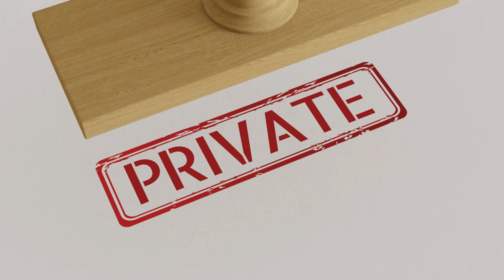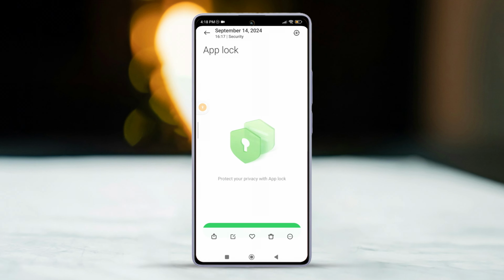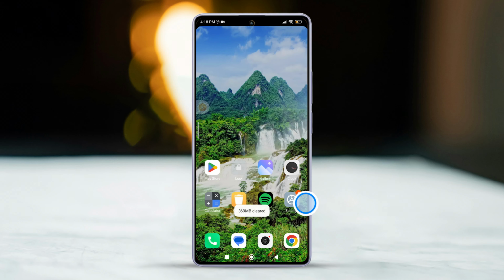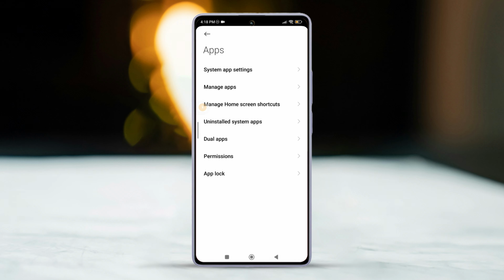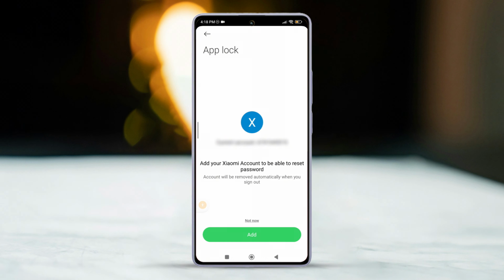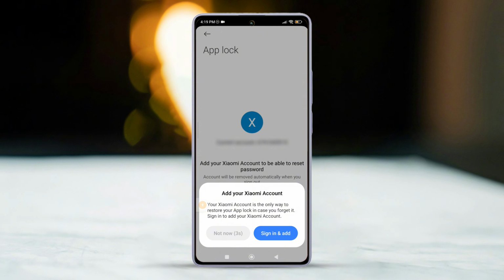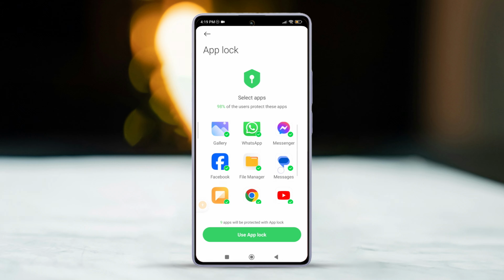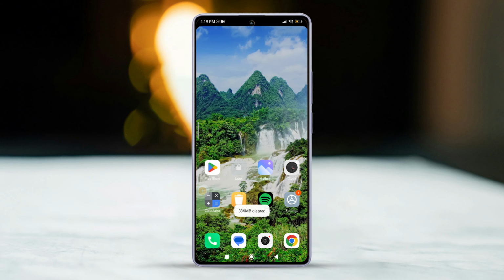How to Lock Apps with App Lock on Xiaomi Phones | Enable App Locker on Redmi, POCO, and Mi Phones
Want to lock your Xiaomi apps without any third-party apps involved? This video is for you! Here I've shown how to use app lock without downloading any lock apps in your Xiaomi phone! keeping apps locked on your Redmi or POCO gives you an extra sense of security against unwanted people opening your apps. This also provides an extra layer of security for system apps and private photos. Knowing how to use the MIUI built-in app locker can be beneficial even if you just want to hide some random documents since they'd be protected for further use.

So I suggest diving into my tutorial and turning on the app locker for your Xiaomi phone right away!

00:01- Video Intro
00:17- Process Start
00:54- Process End